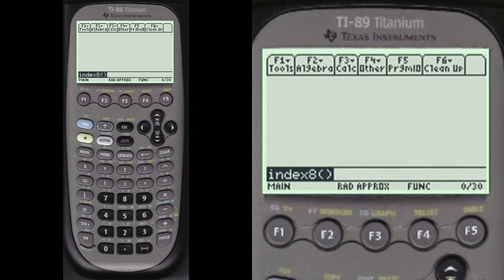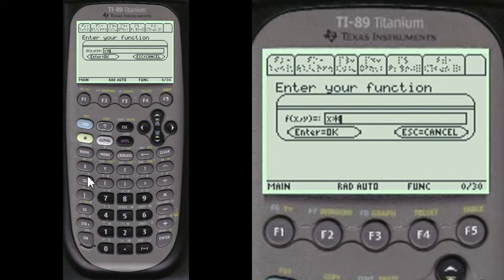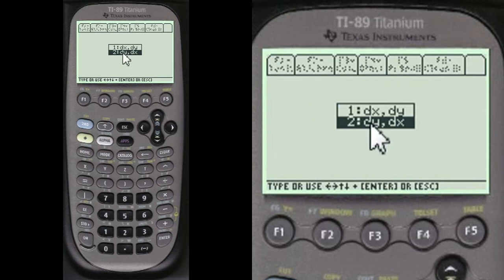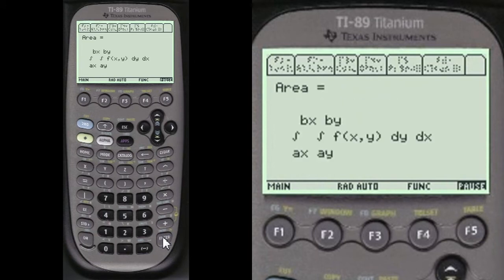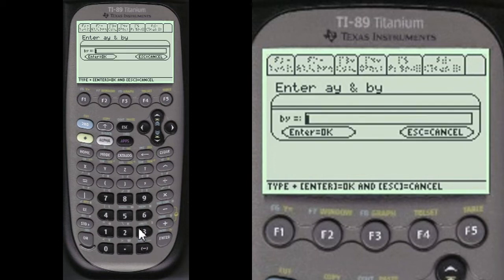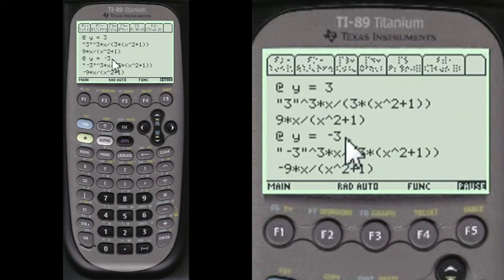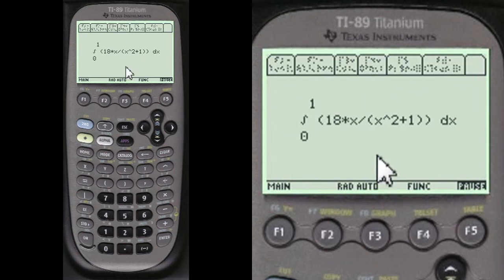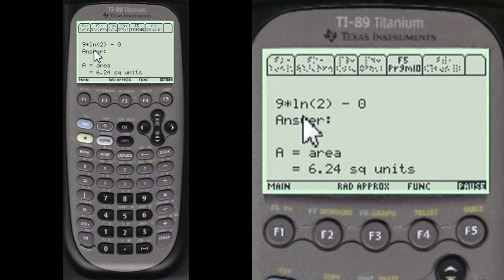Double Integral with (x,y) | Every Step Calculus